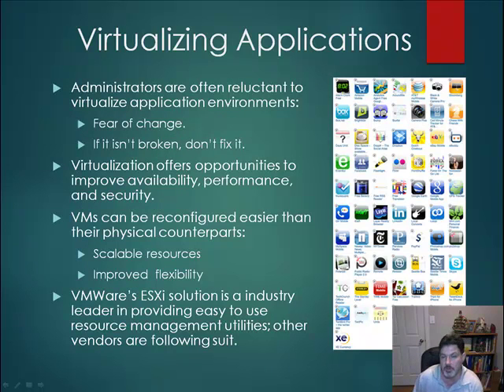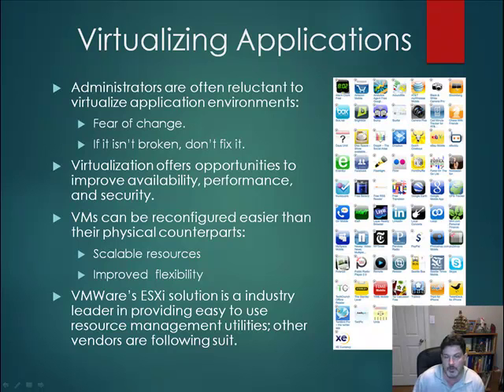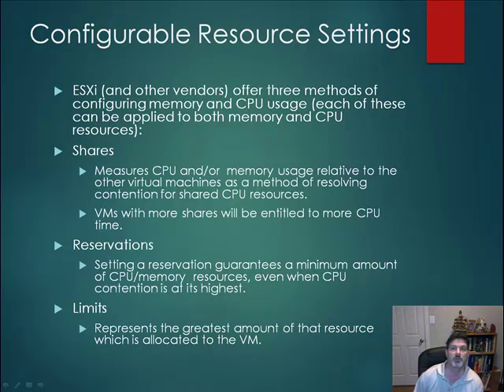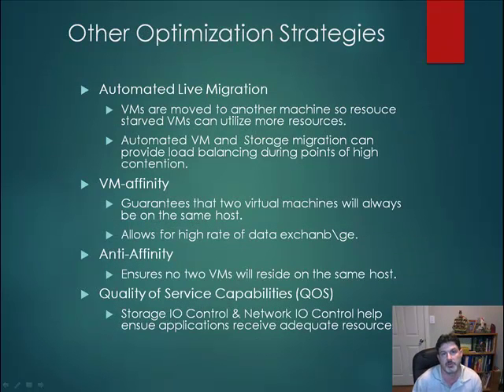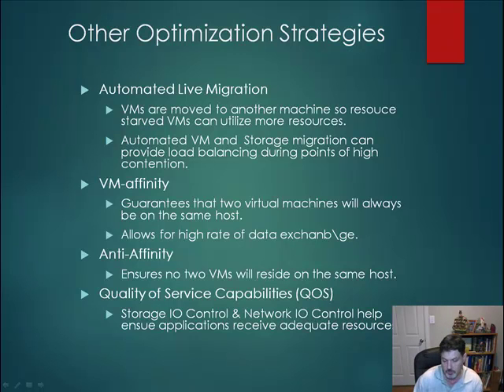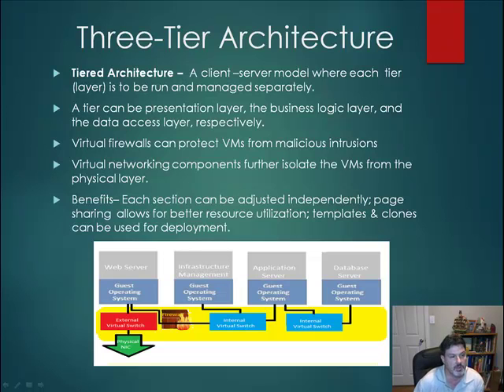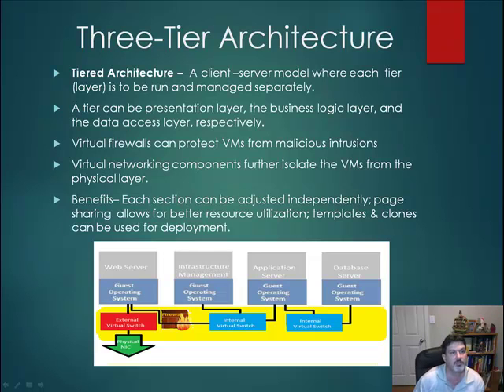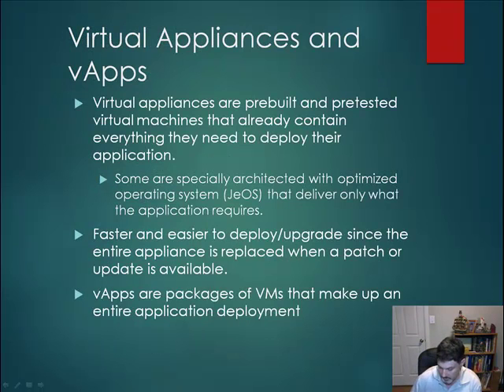Operating Systems and Virtualization Lesson 16: Virtualizing Applications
The final lesson in the series looks at deploying applications and understanding container based environments as well as some performance tools to reduce resource contention between virtualized VMs.